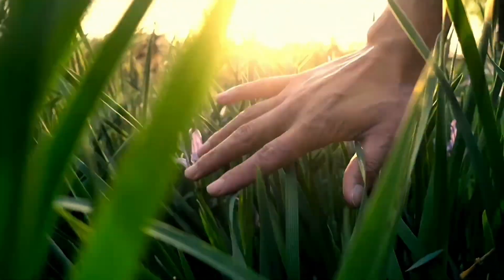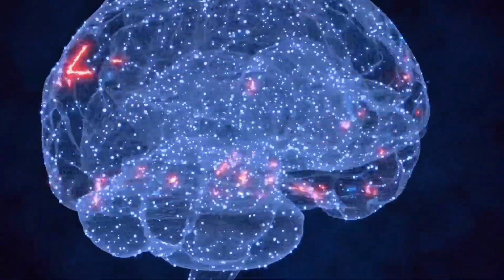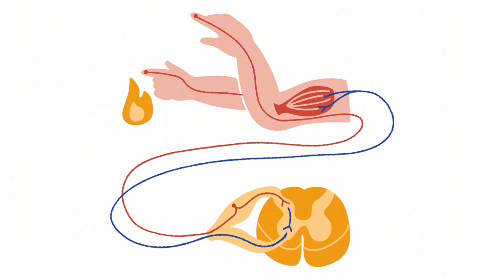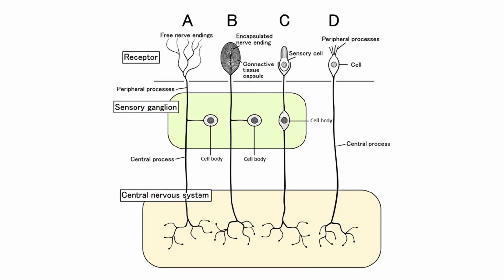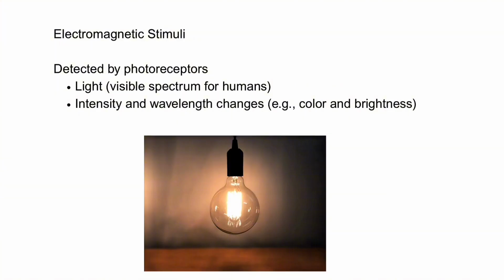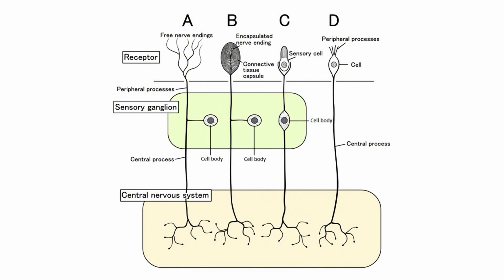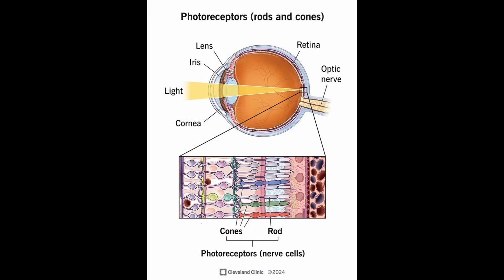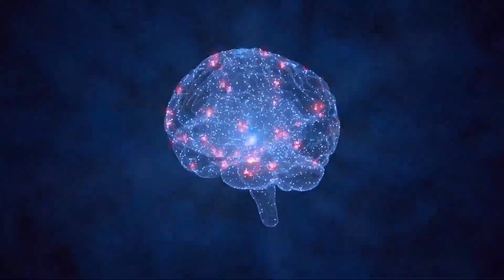Sensation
Overview of sensory receptors and the process of sensation